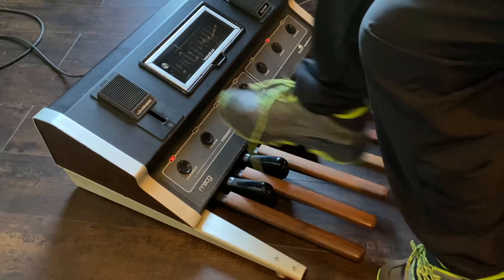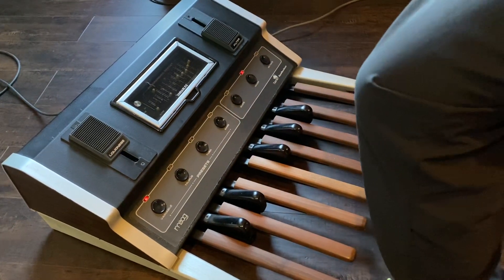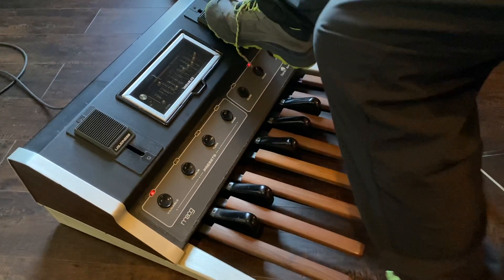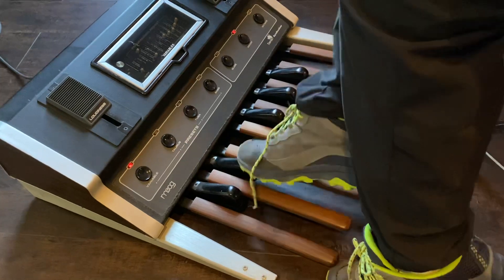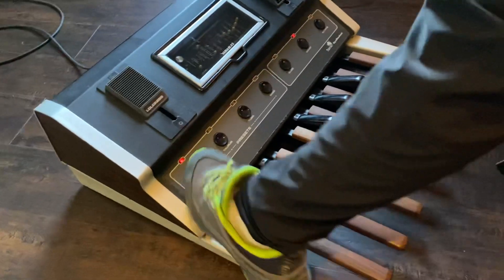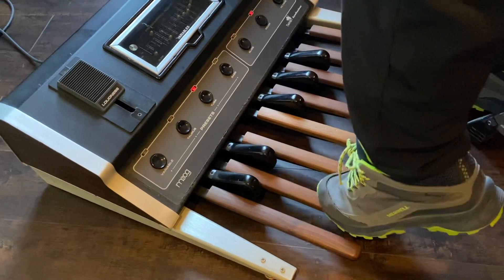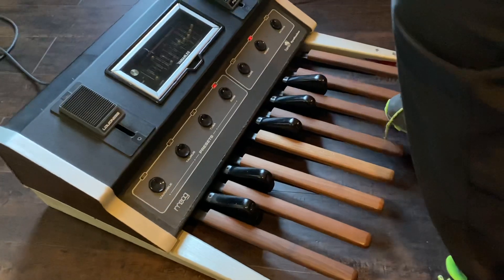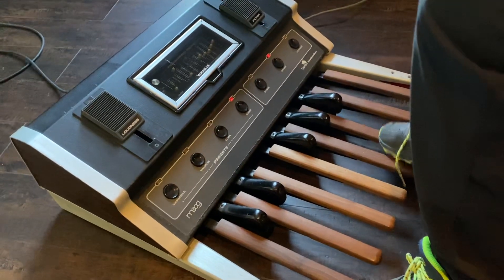Homeskoolin’ Short, “Milestones”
As we all know, there are several important milestones in a father/son relationship…ya’ know, like that first moment when the boy walks on his own two feet…or that first time the boy rides a bicycle on his own power….or the first time the father teaches the boy about late 70’s Moog Taurus bass pedals….